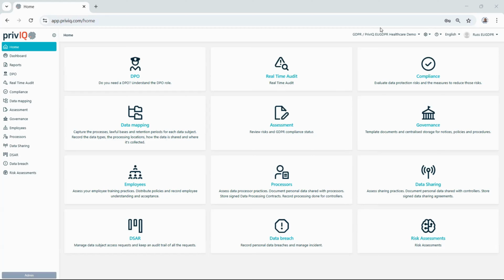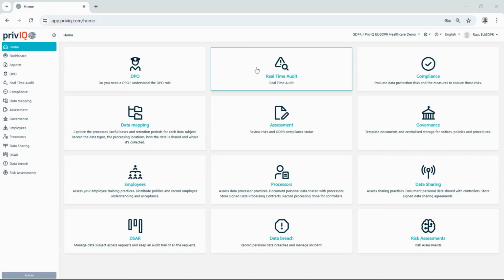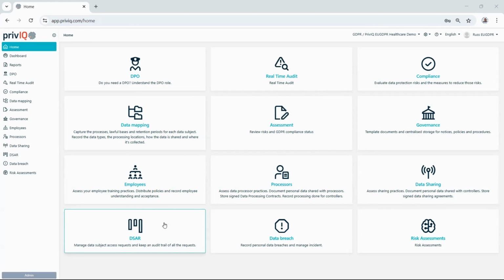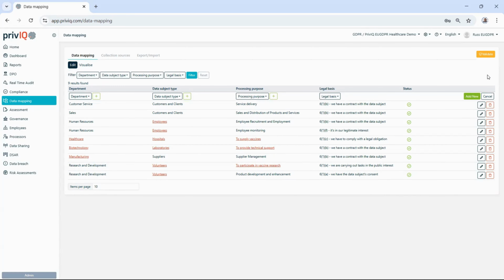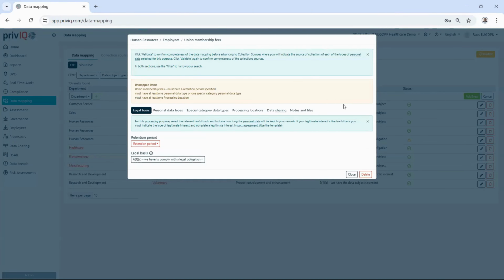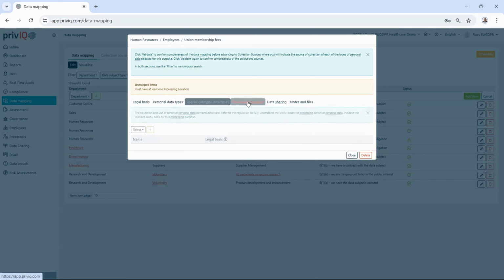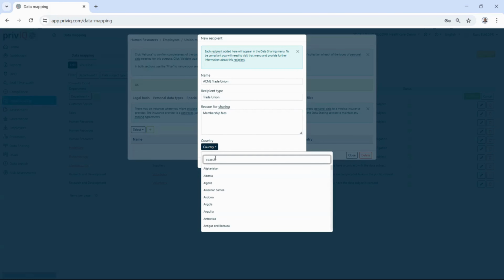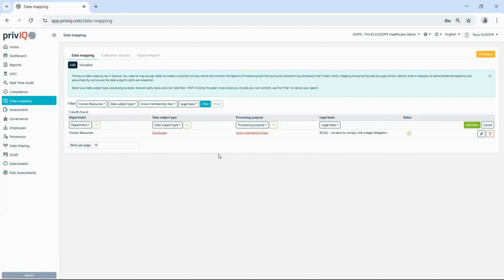1. PrivIQ Intro and Data Mapping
Introducing the PrivIQ application, a platform designed to assist organizations in maintaining data protection compliance programs across various global regulations like GDPR, LGPD, and POPIA.